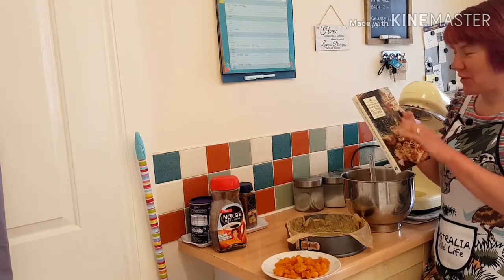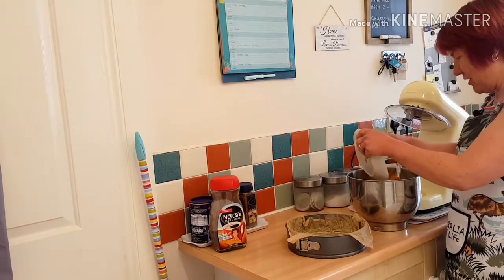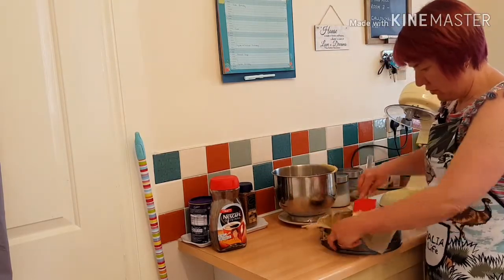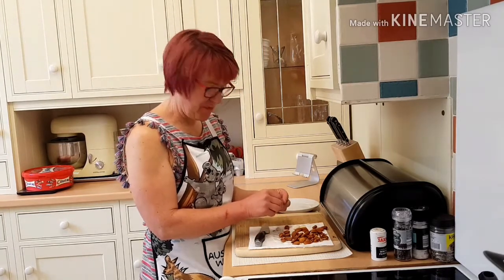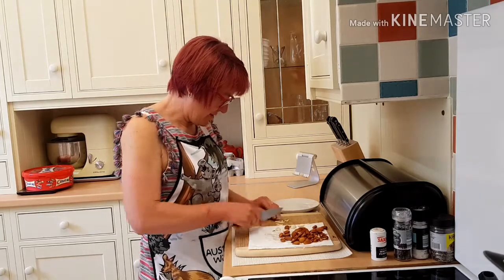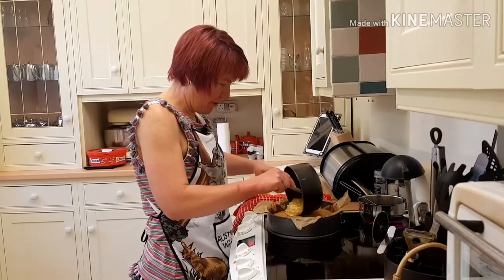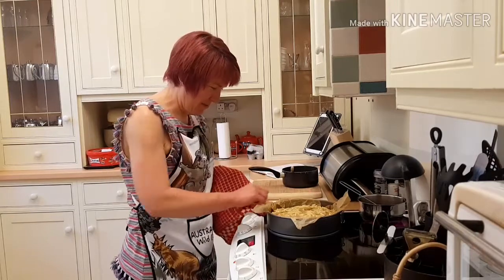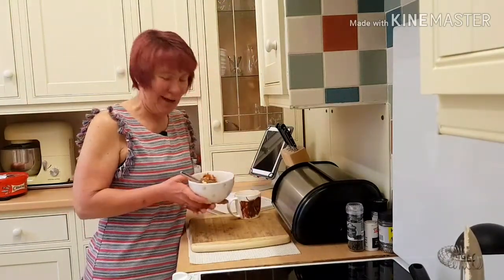Almond topped apricot cake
I got this recipe from a National Trust cookery book. It has a toffee almond topping and it`s so good, especially warm with cream. Easy to make.

Ingredients :

For the Cake:
175g Butter, softened
175g Caster Sugar
3 Eggs
175g Self-Raising Flour
75g Ground Almonds
100g Ready to use Apricots, chopped

For the topping:
50g Butter
50g Brown Sugar
1 Tbls Golden Syrup
50g Flaked Almonds

Method :

Preheat oven to 180C, Grease and line a 9 inch loose bottom cake tin. Beat together the sugar and butter, beat the eggs in 1 at a time, adding a Tbls of flour with each. Fold in the remaining flour, the ground almonds and the apricots and mix well. Turn into the prepared tin and bake for about 40 minutes.
Meanwhile prepare the topping, in a small pan mix together the sugar, butter and syrup, heat gently until the sugar dissolves. Remove from the heat and add the flaked almonds. When the cake has had 40 minutes, remove from the oven and spoon over the topping, return to the oven for a further 10 minutes until golden brown. Remove from the oven and allow to cool in the tin.

ENJOY with cream